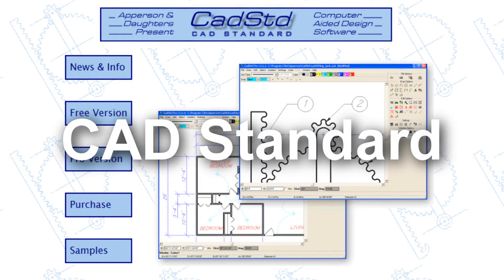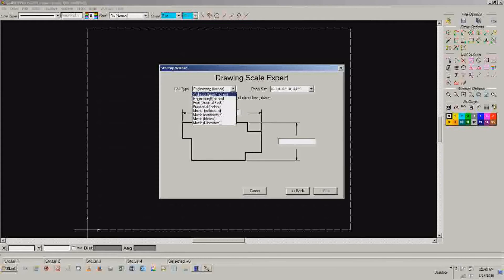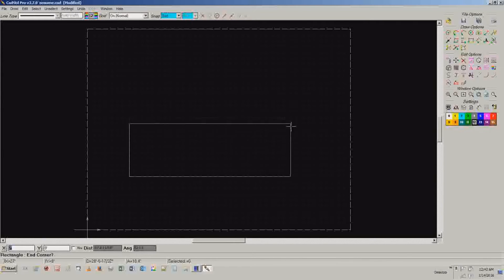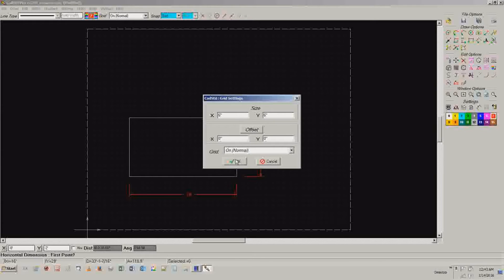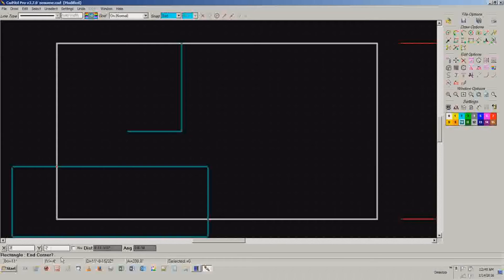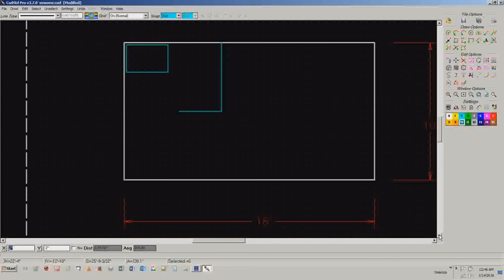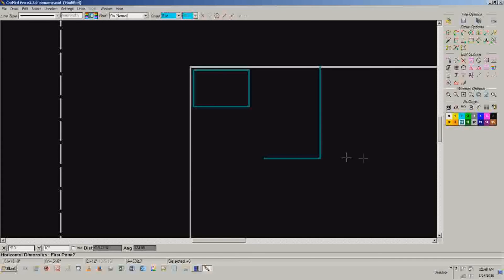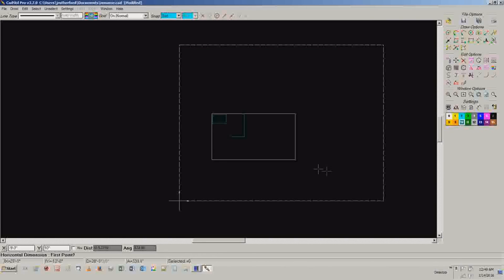CAD Standard - Tutorial #1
If you need a simple CAD program but don't want to spend a lot, I found this one to be pretty useful, and quite good for the price. There is also a free version which doesn't time out or have any nag screens.

This is the first tutorial, if there is an interest, I'll do more.